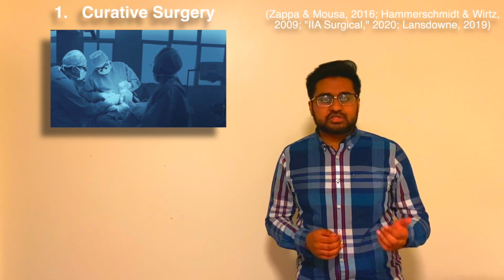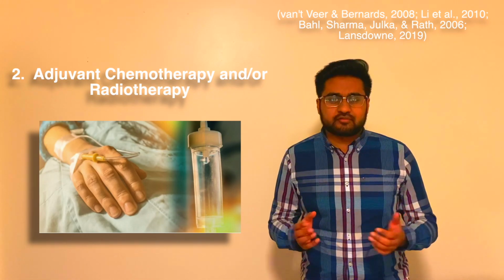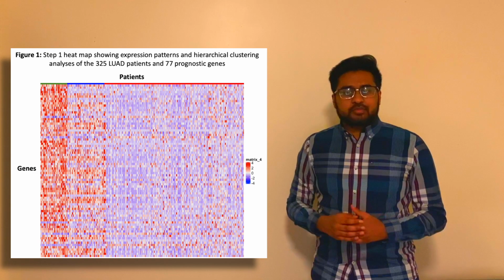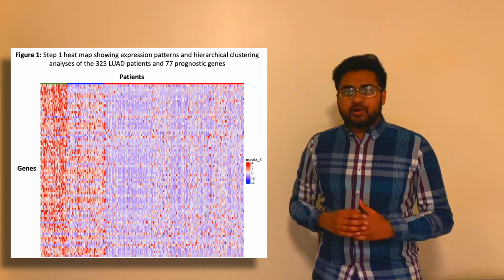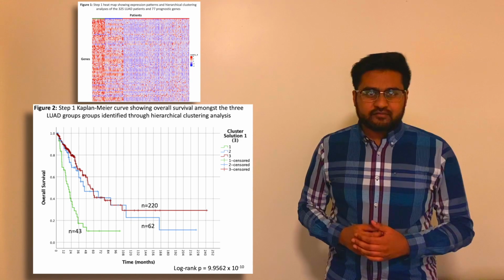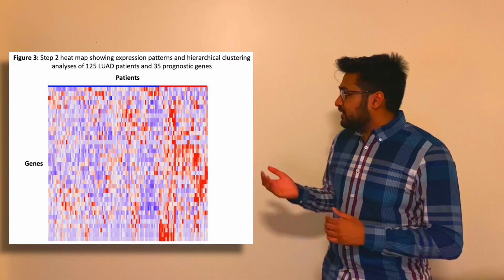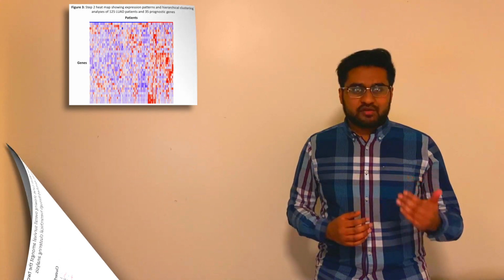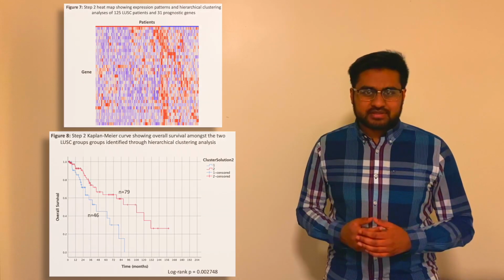Predicting Lung Cancer Recurrence Using a Multiplexed Gene Signature by Ashar Siddiqui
Winner of the Cumming School of Medicine Award

This video is part of the 2020 Students' Union Undergraduate Research Symposium to learn more about the URS please visit